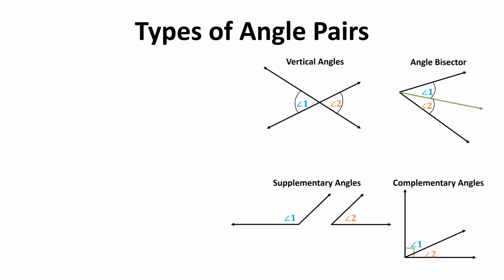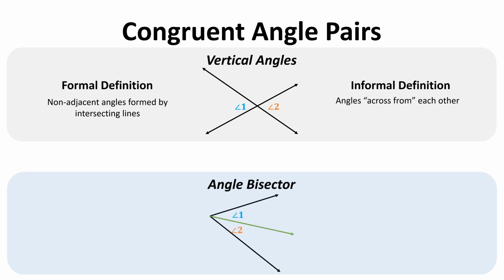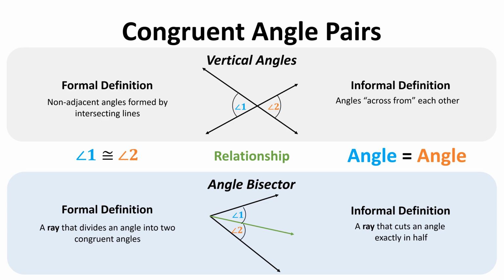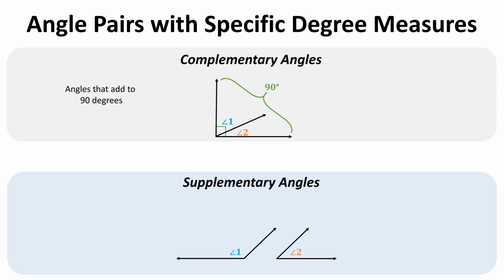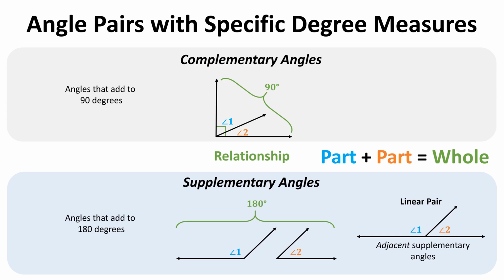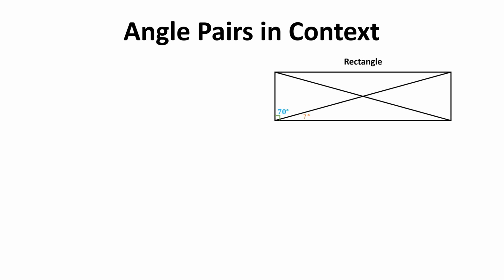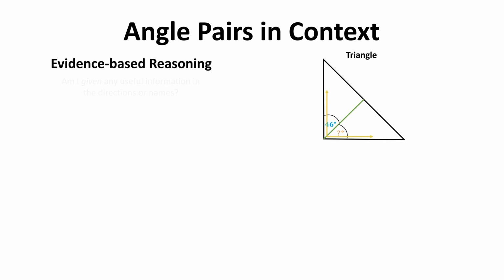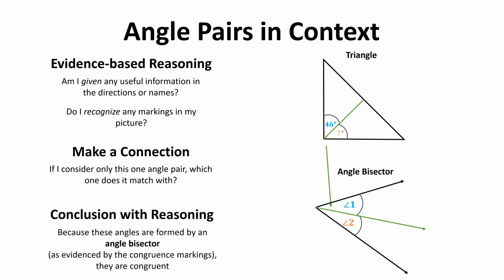Unit 1 Day 4 Part 2 of 3: Types of Angle Pairs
This video will cover the characteristics of different Angle Pairs in Geometry and how to recognize those angle pairs in novel situations.